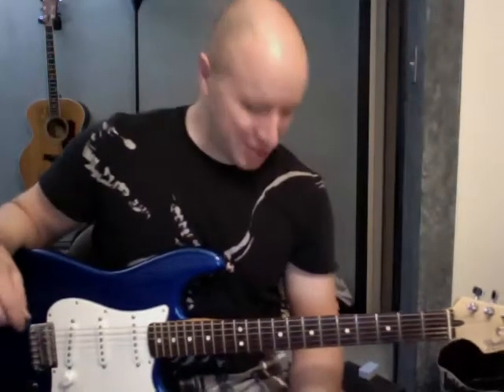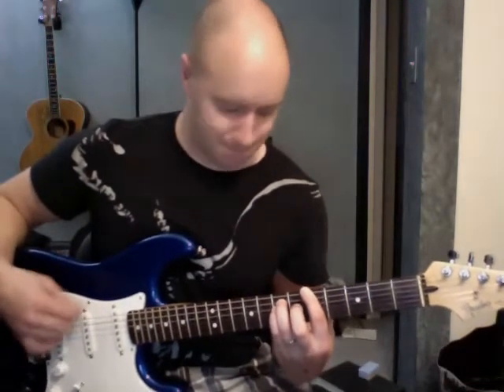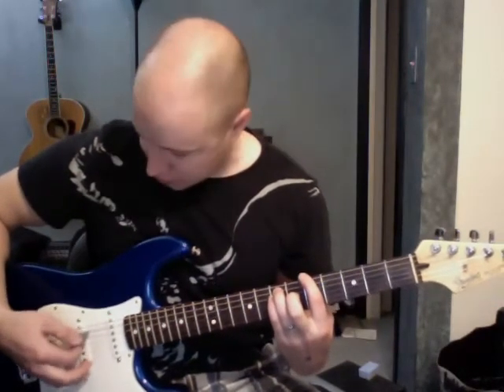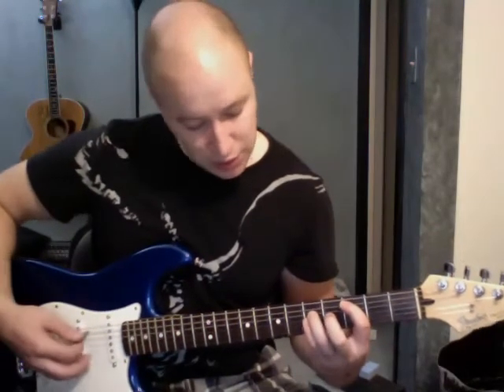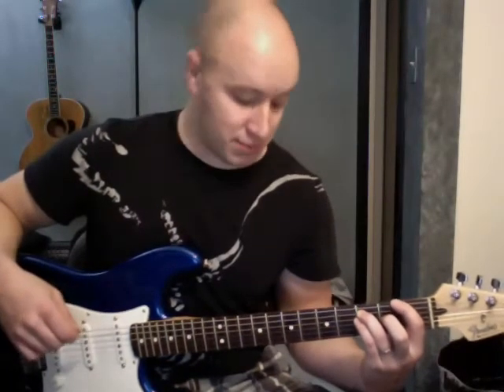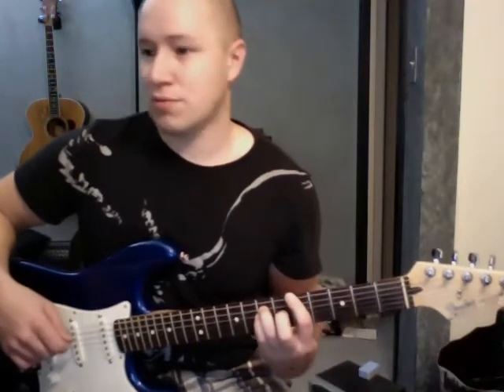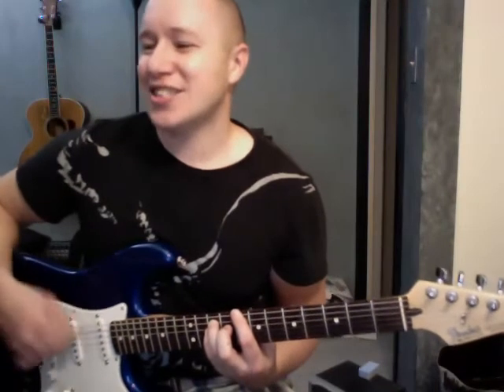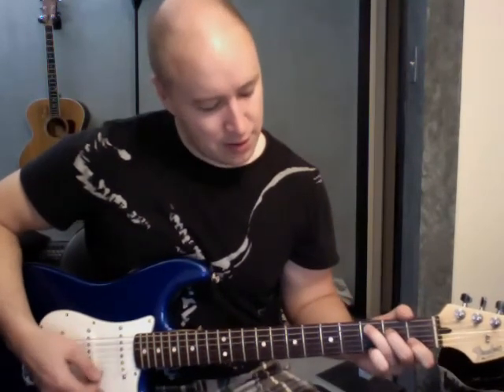Iridescent- Linkin Park guitar lesson Todd Downing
This is an easy way to play Iridescent on guitar.  You Rock!!